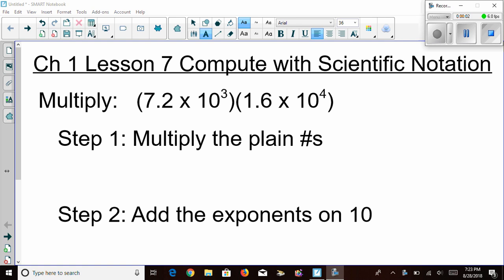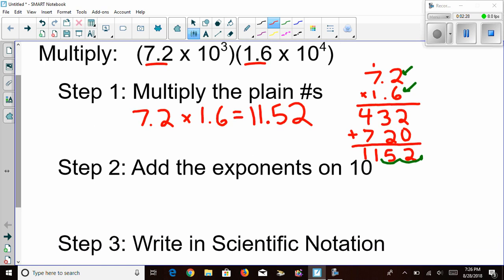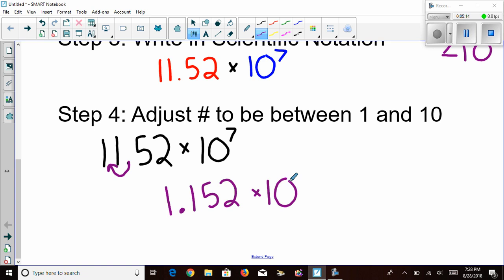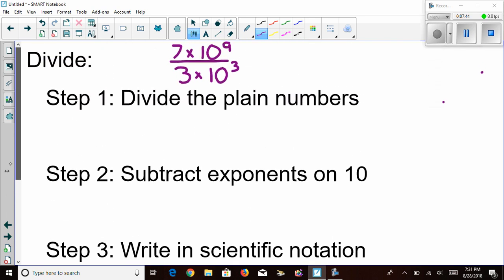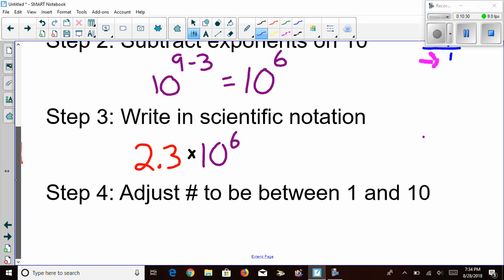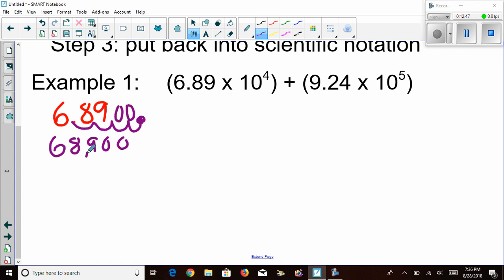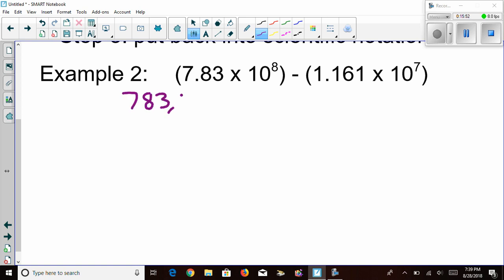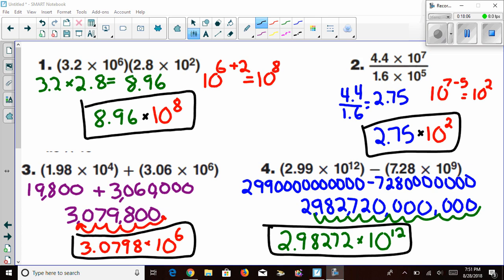Chapter 1 Lesson 7 Compute Scientific Notation